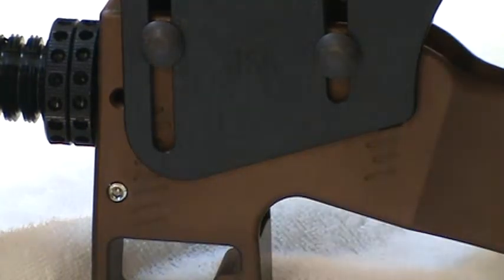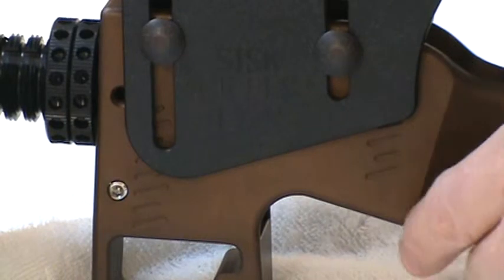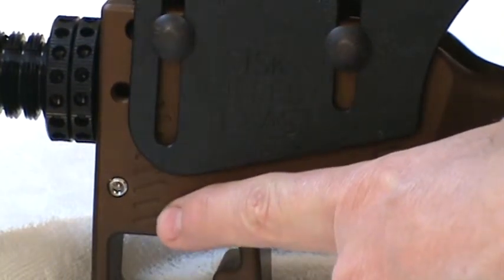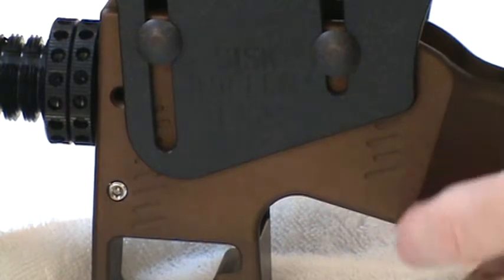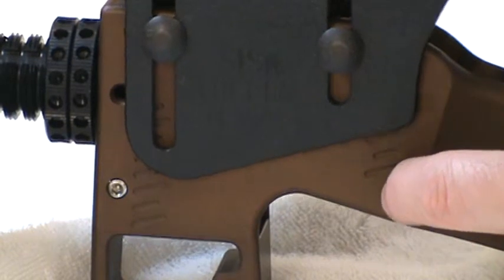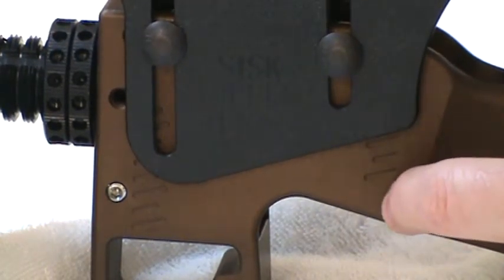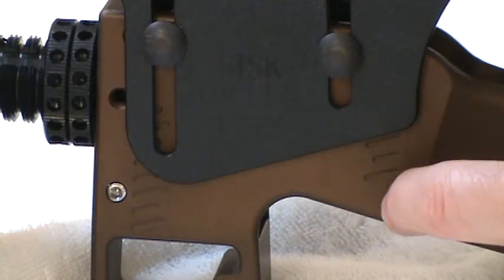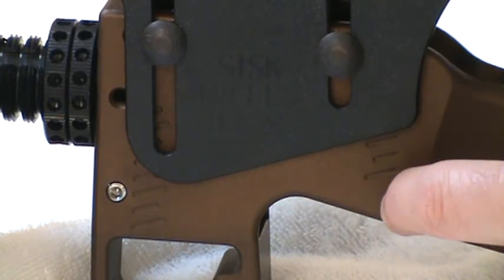Sisk Rifles STAR cheekpiece index marks